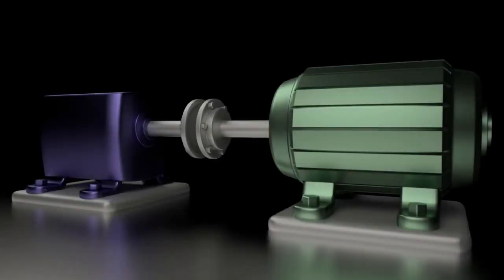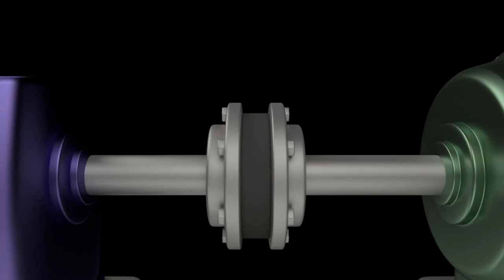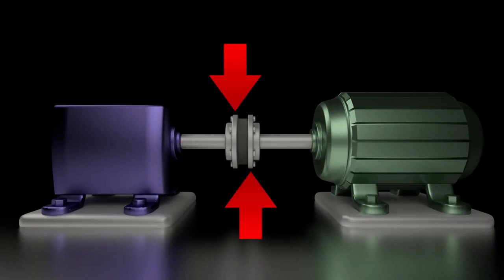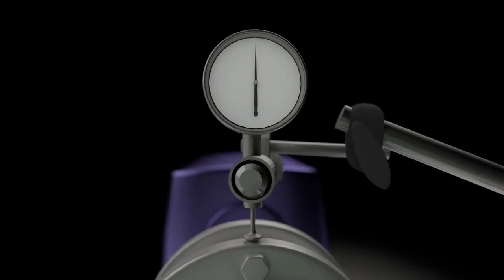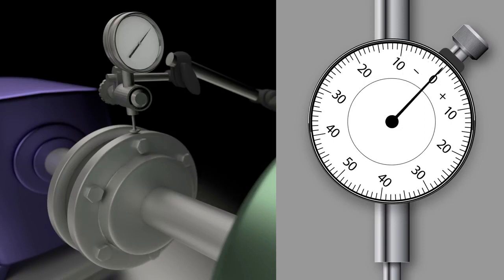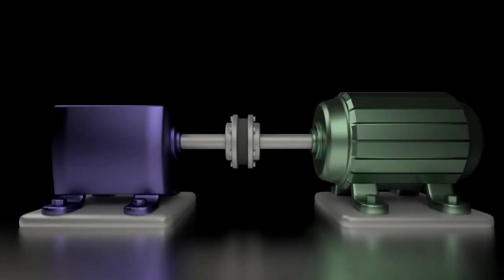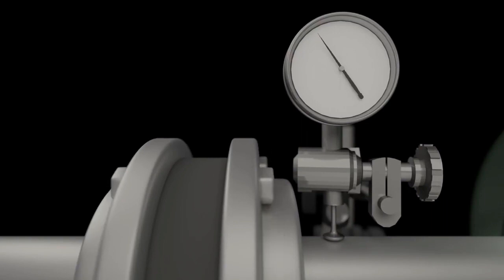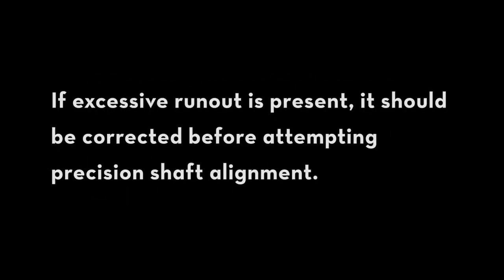Alignement de 2 arbres au comparateurs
techniques d'alignement avec comparateurs à cadran afin ... Comment dois-je commencer ? Quelles méthodes peuvent être utilisées pour aligner des arbres ? Quel est le degré de précision d'un comparateur à cadran ?